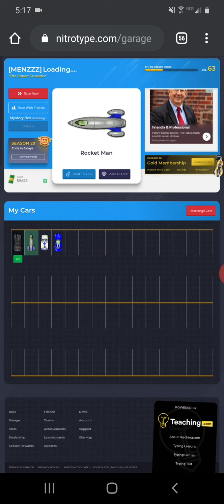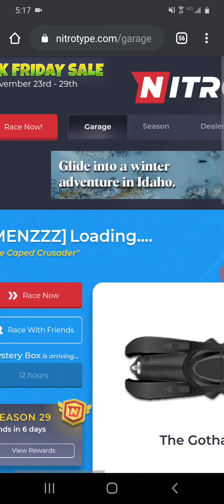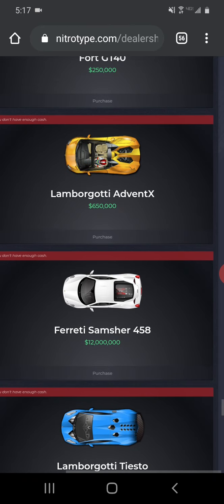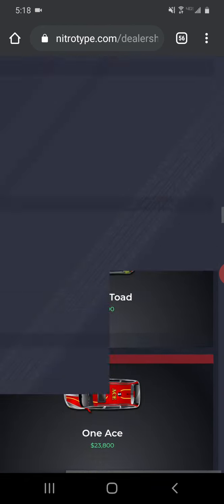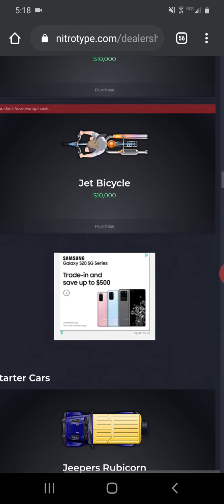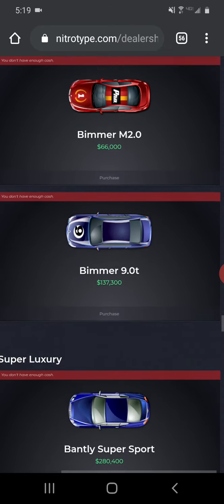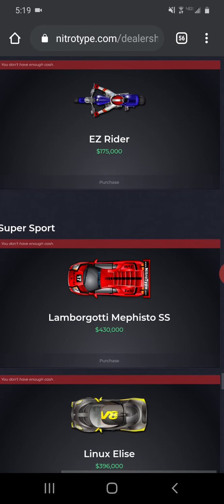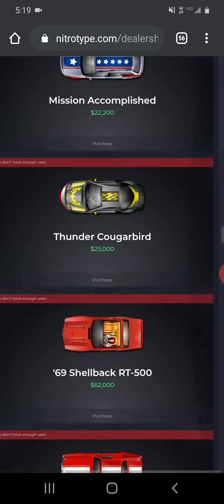Successfully bought The Gotham